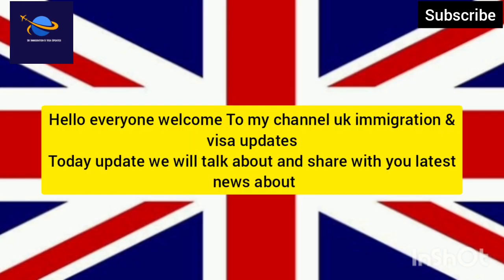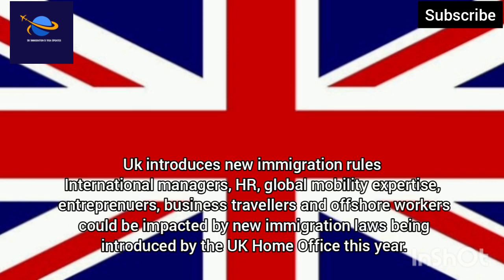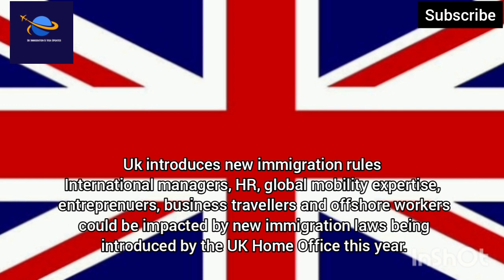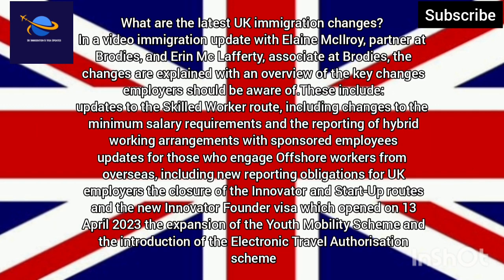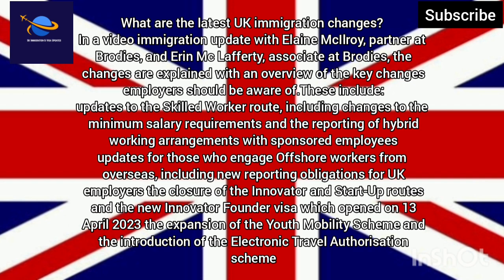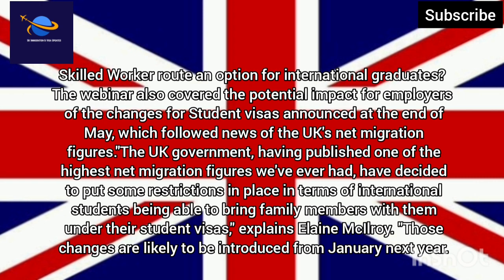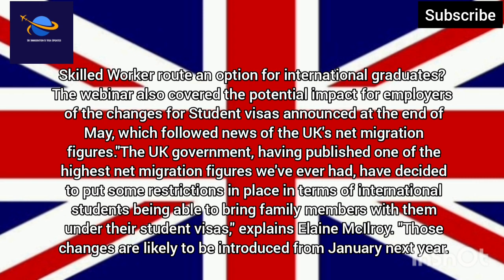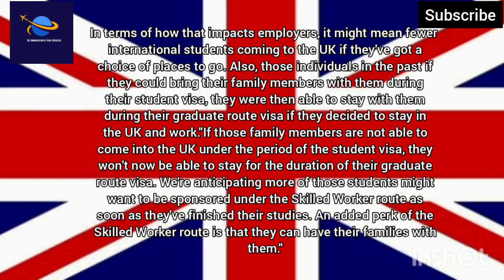Uk Introduces New Immigration Rules Important Update New Visa Changes 2023 News